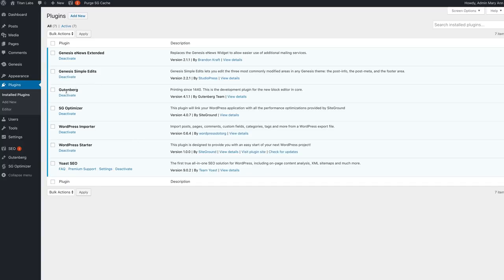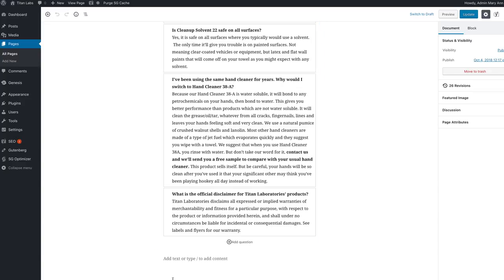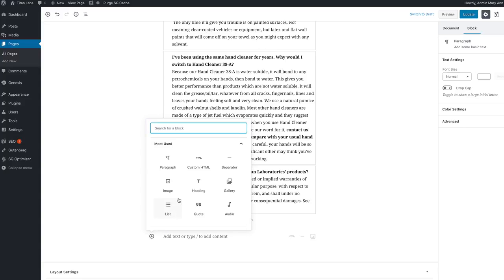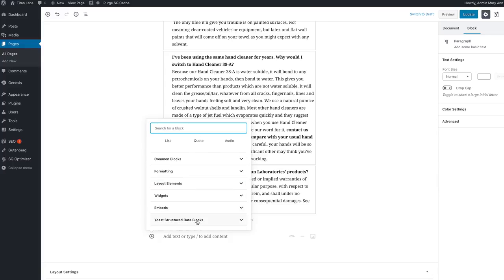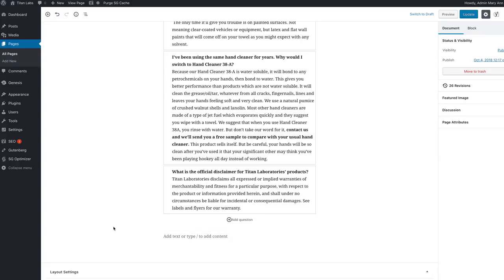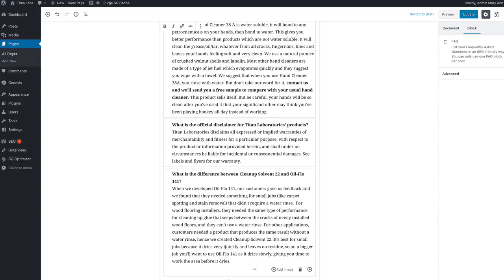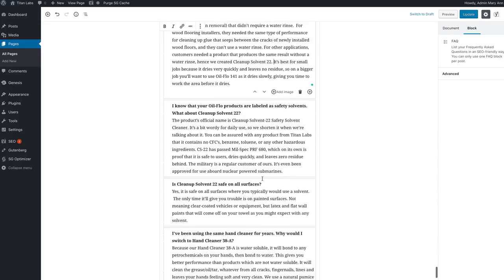How to add FAQ to a WordPress website using Gutenberg and Yoast plugins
e and you are now ready to create your first WordPress site. what happened did someone change something? Gutenberg that is this new editor. It is the Gutenberg WordPress editor. for Wordpress.
The Gutenberg editor isn't officially part of WordPress core, but there are already several plugins to help add to it.

It is the Evolution of how we process online.
or how we manage content as we publish an online
 HTML document

Each element is a stand-alone element in Gutenberg as part of WordPress 5.0 soon.

Each of the elements has its own properties and functions
 It is stand alone  when you write content inside Gutenberg
every single piece of content you use has its own properties and functions. It is changed to publishing a series of blocks instead of the classic editor; as examples
paragraph
heading
image list

Content blocks first were around for 5 years  as a way to define content
within the content editor that can be moved more easily.
This has the potential to allow us to think about blocks instead of a template
highly customized experiences as a possible future once we learn how to use it.
UpDated Gutenberg is the easiest Editor Once you Know how to Use it to its' full potential

if you do not want change you can use the older editor there are plugins that can block Gutenberg.

It is really a good idea to get to know Gutenberg right now as it is being put into Wordpress 5.0 and Gutenberg is still evolving and learning it now rather than later.
Install the plugin now if you can do it.

I have put together this playlist of the experts and their reviews and tutorials will give you the important information you are looking for.

Here you will find my Tutorial Part 2/2

Here you will learn the following
Using video search
Creating a watch list
Adding videos to playlist 2 ways
Where to find your Watch List
How to use your own video or use
What  is a Creative Commons Video
Where do you find a Creative Commons Video
How you can use it for your Title Description and Keywords
Create your own thumbnail using